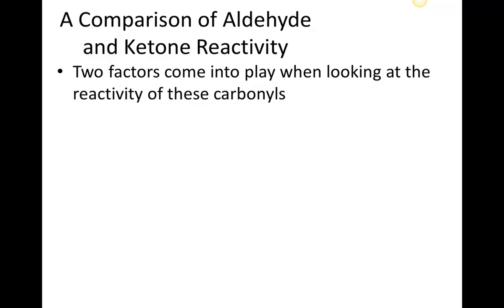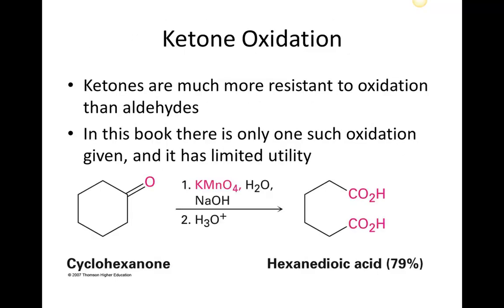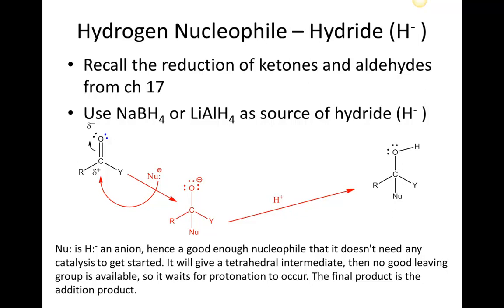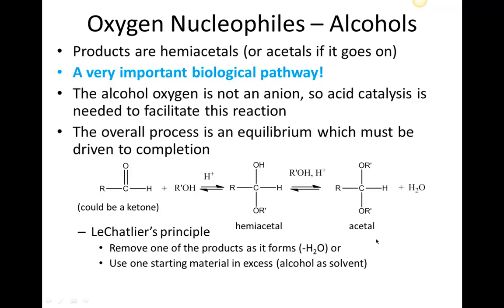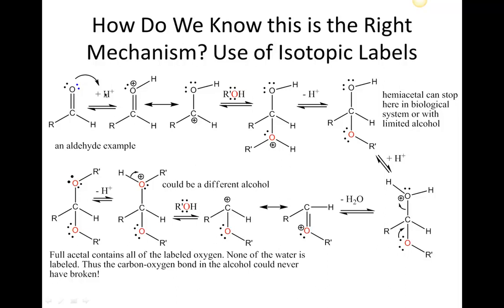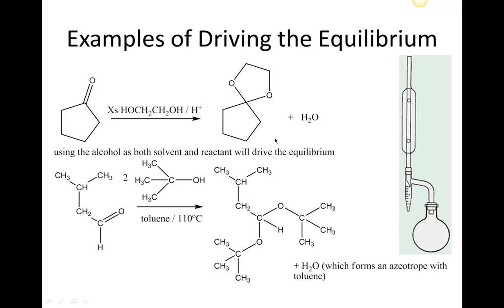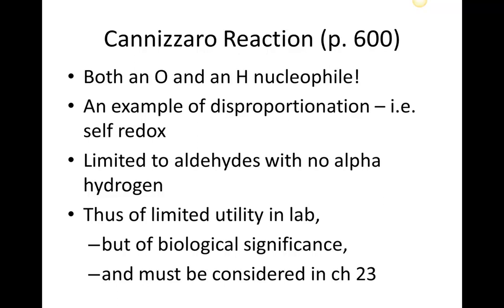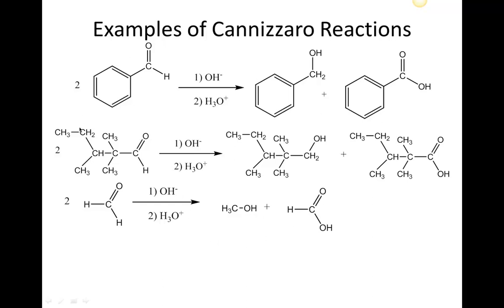ch 19 Ox Ald and Ketones H and O nucleophiles iPad 20140228 10 59 29AM